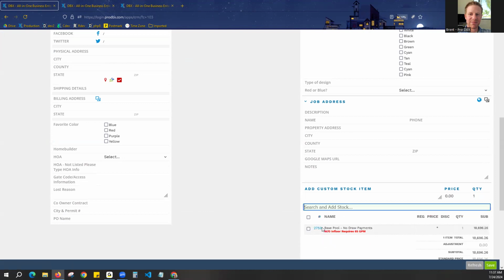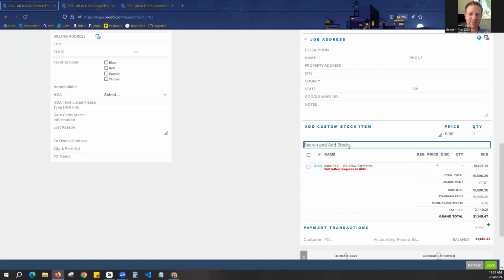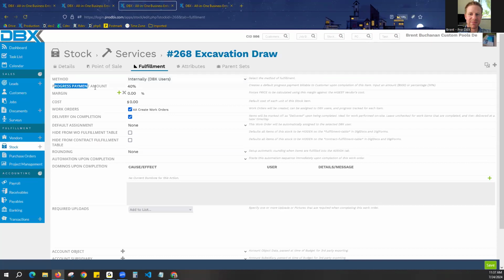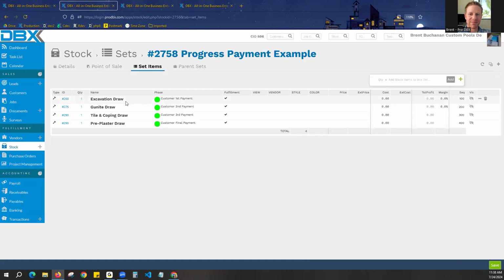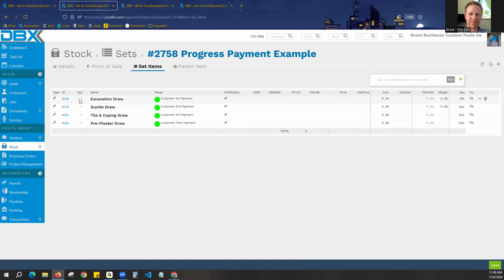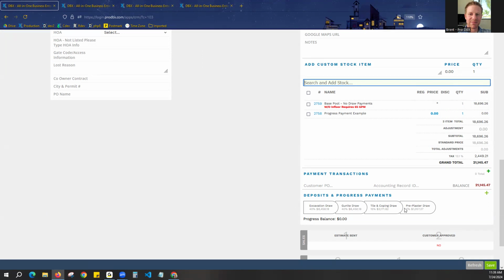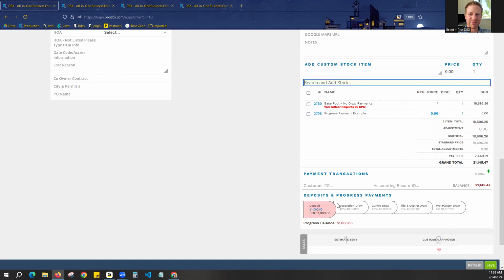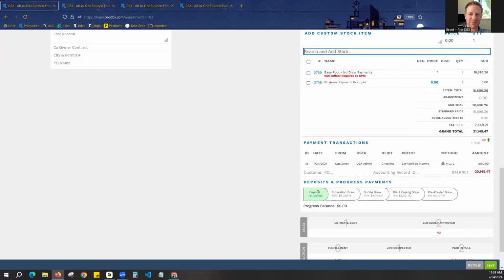Progress Payments and Deposits